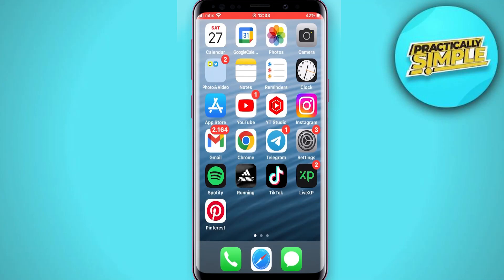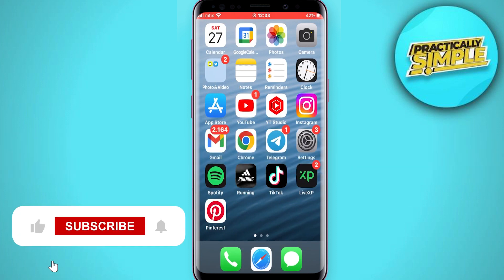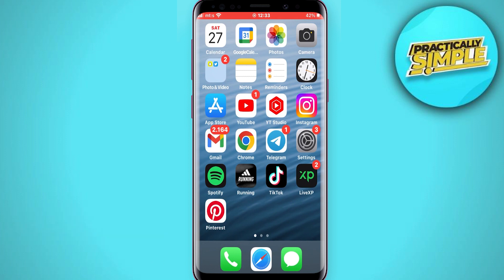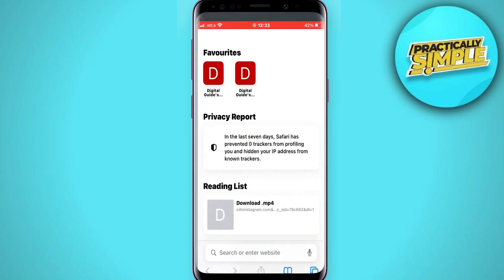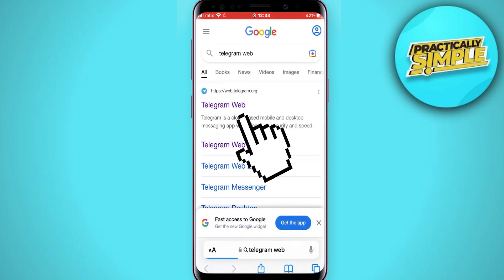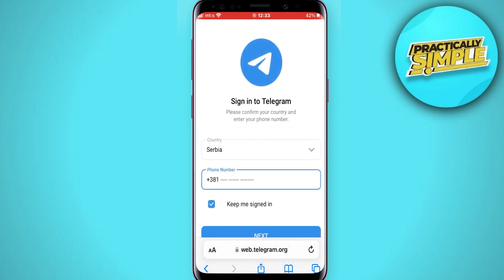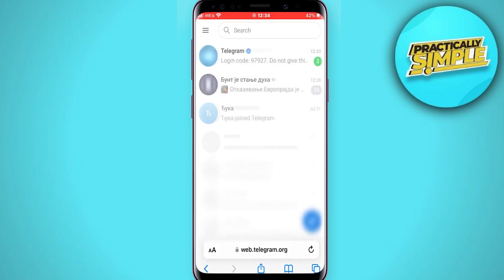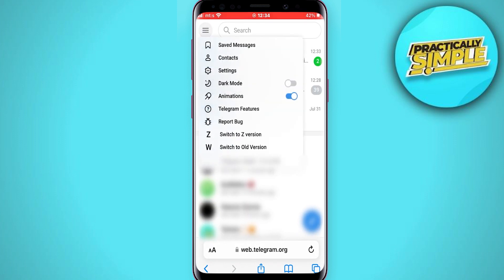how to enable sensitive content on telegram iPhone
If you want to Find how to enable sensitive content on telegram but don't know how to do it, then this tutorial is for you!

In this tutorial, I'm going to show you how to enable sensitive content on telegram.